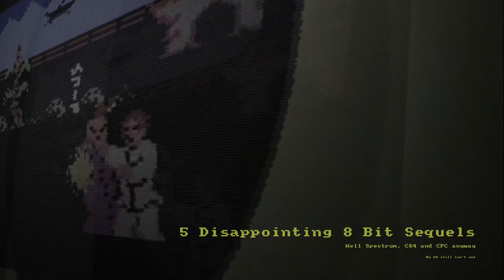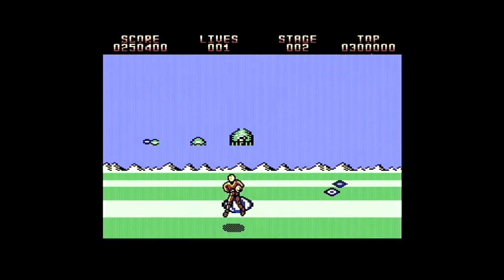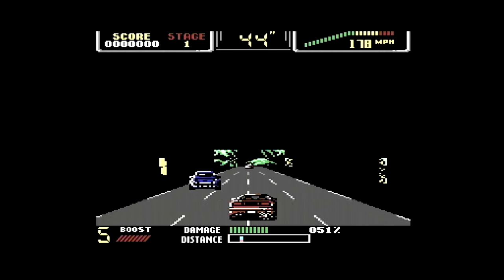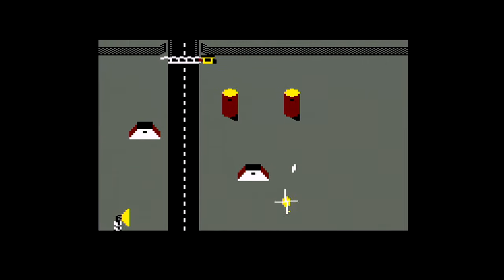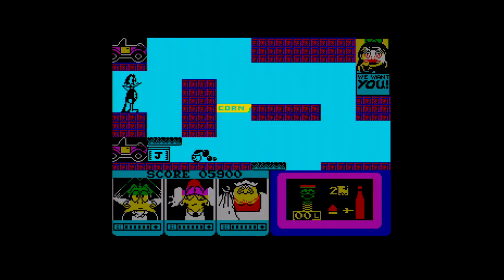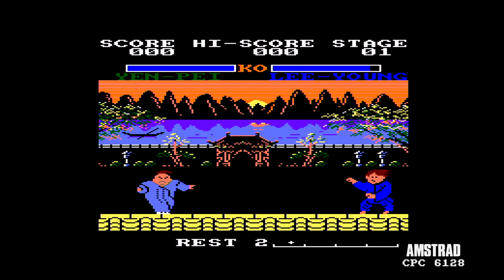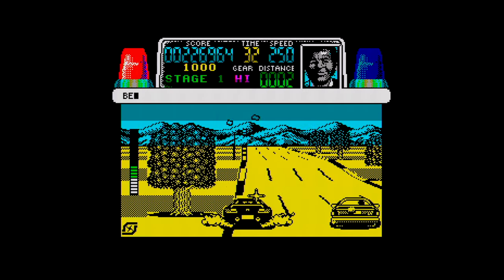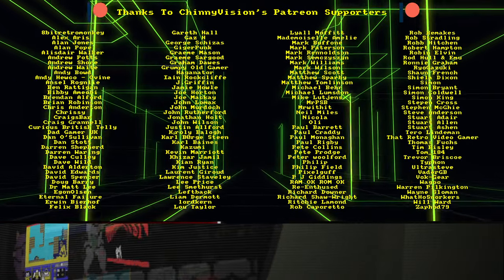ChinnyVision - Ep 544 - Five 8 Bit Sequels That Disappointed Me.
To be fair you might have liked them. I didn't though and this is a story of 5 games where the sequels really let me down. Space Harrier 2, Chase HQ 2, Beach Head 2 and Yie Ar Kung Fu 2, all running on original hardware.

00:00 Titles
00:15 Introduction
00:32 Space Harrier 2
02:24 Chase HQ 2
05:26 Beach Head 2
07:35 Count Duckula 2
09:50 Yie Ar Kung Fu
12:18 Conclusion